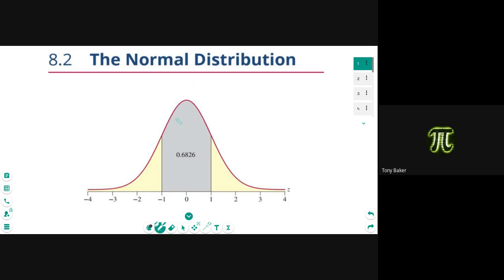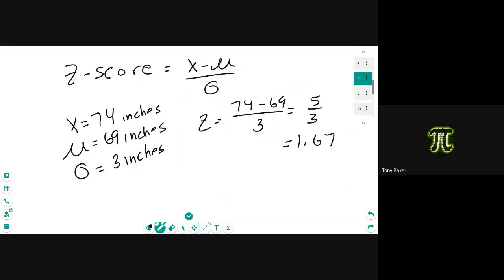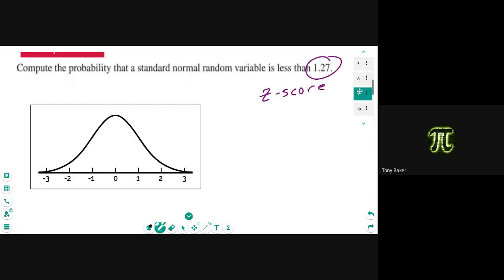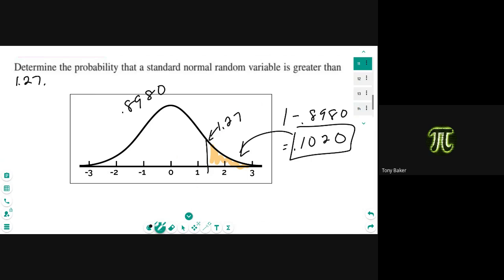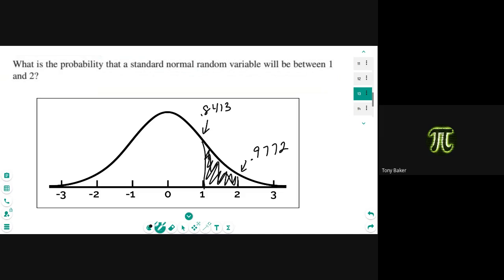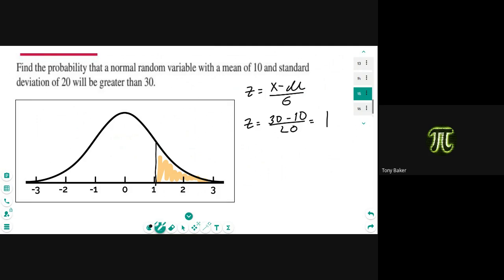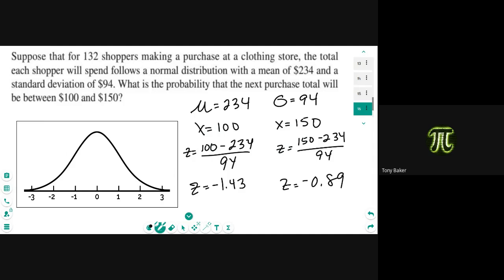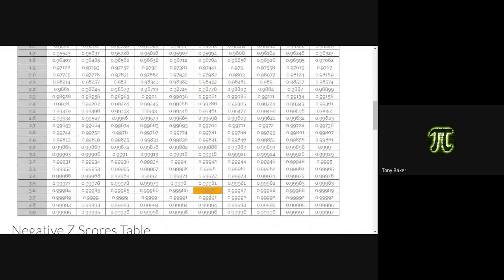Statistics Afternoon – 2024 10 21 - Section 8-2 through 8-4